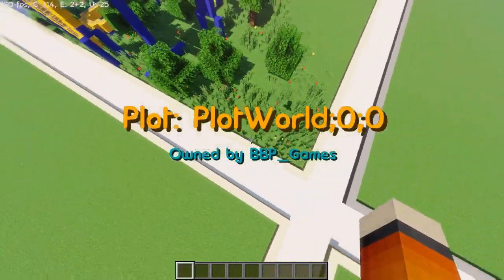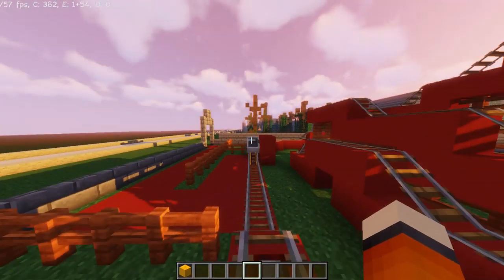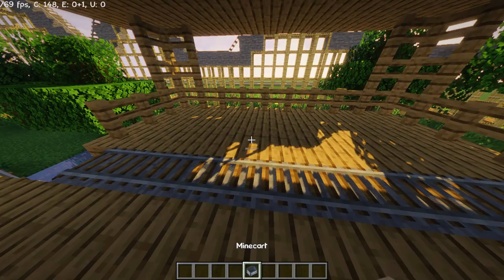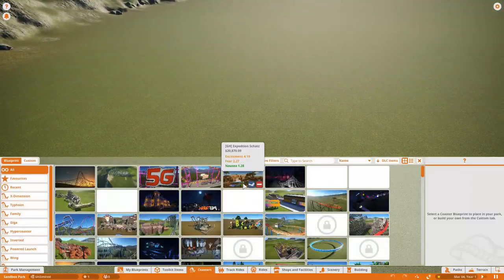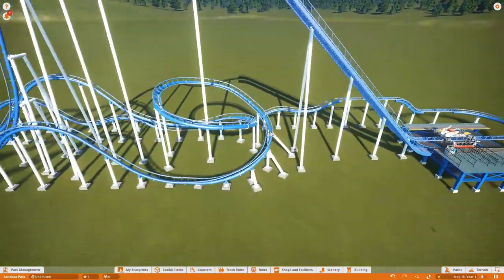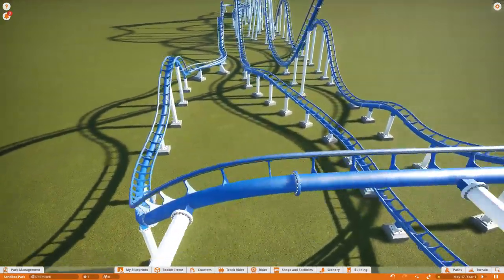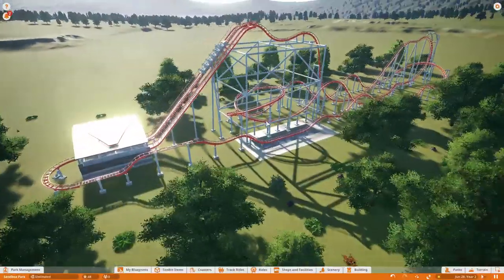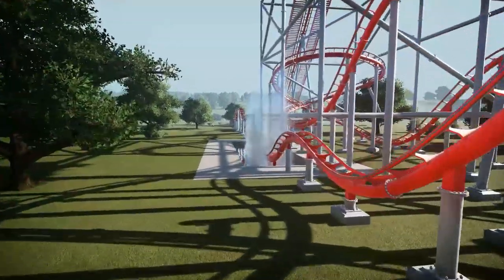Rebuilding the winning Minecraft coaster to Planet Coaster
I challenged my viewers to build the best coaster they can in Minecraft and the winning coaster would be recreated in Planet Coaster. This simple challenge I gave to myself turned into one long building process of over 3-4 hours of build time in Planet Coaster over the course of a few days.

► WorkShop: Check back here soon!